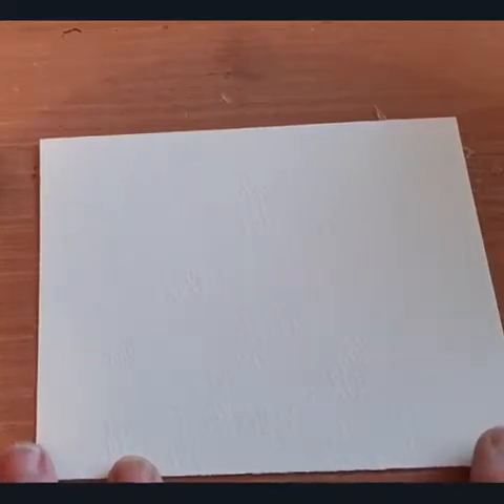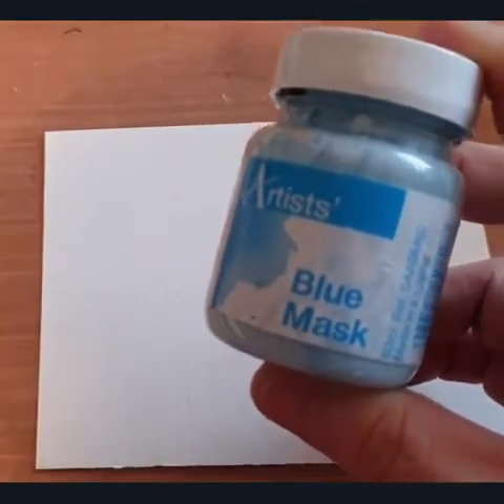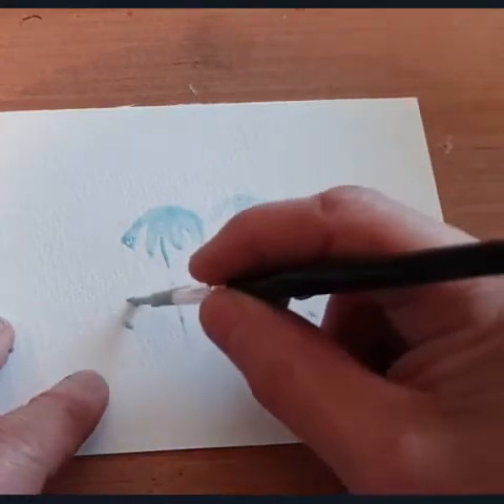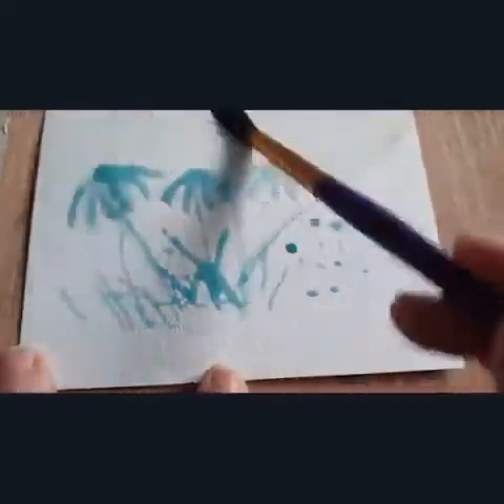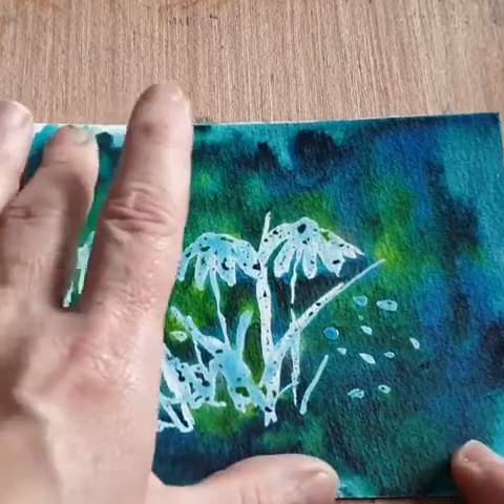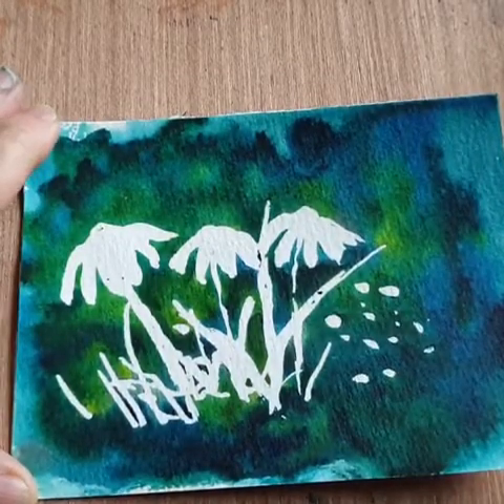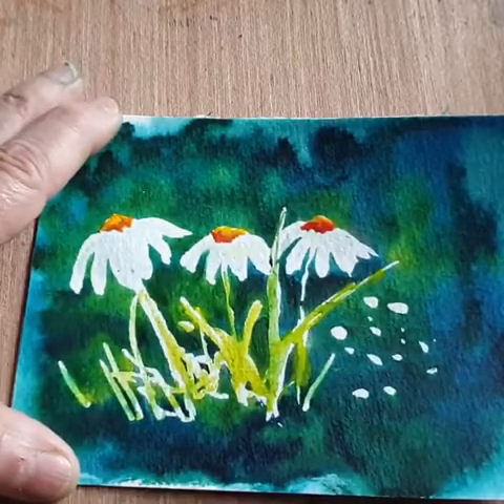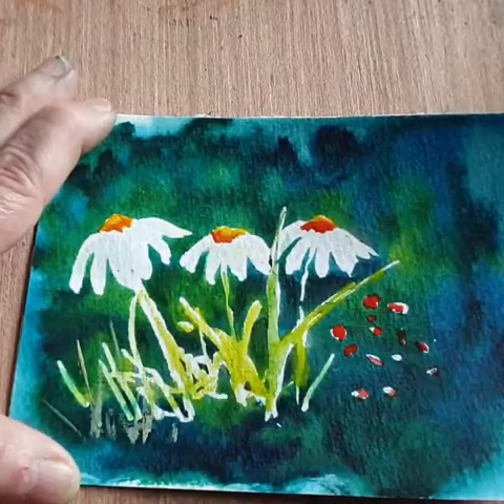Water Colour Tutorial with Helen Carey (CE Tutor) : Masking part 1 using masking fluid